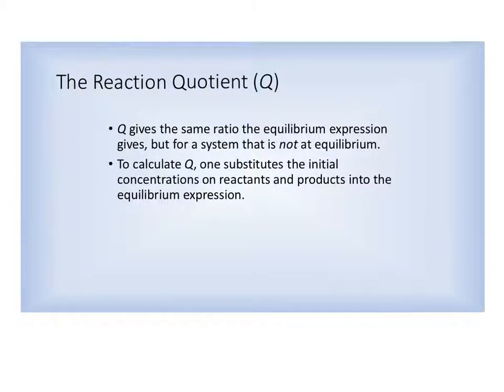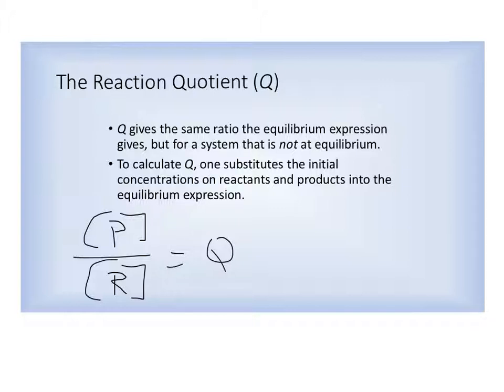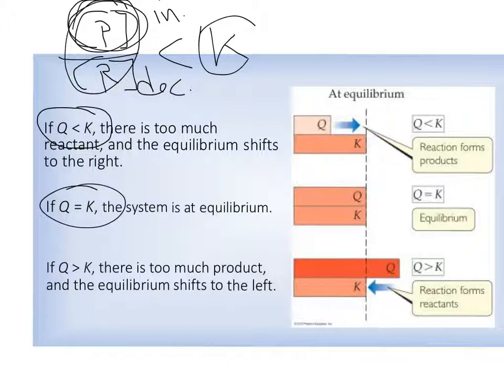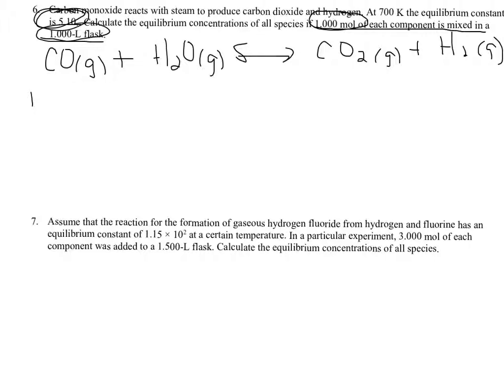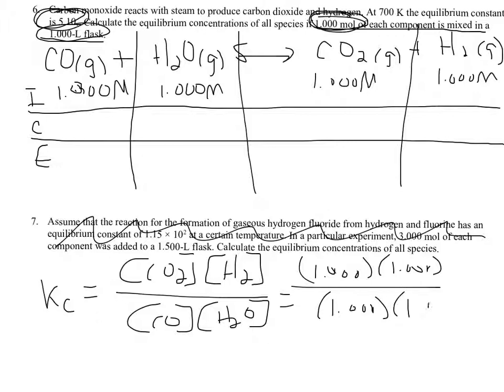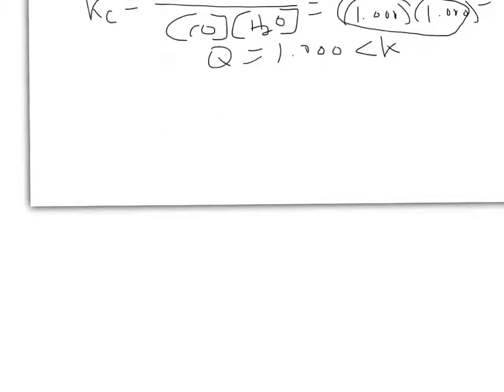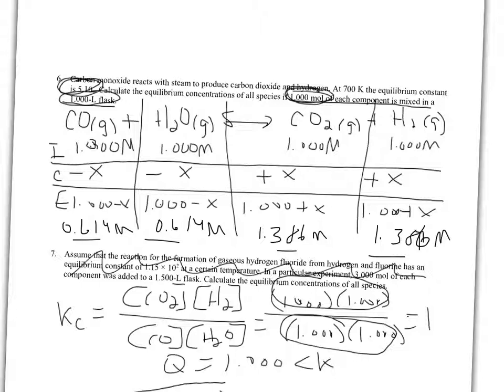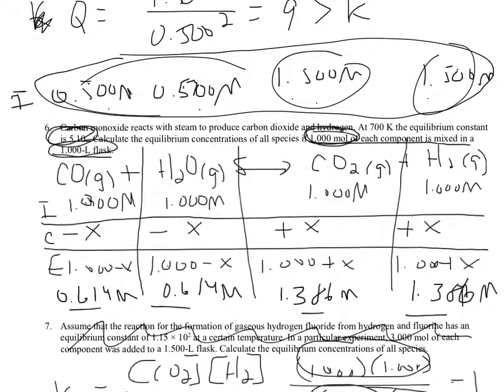U6L1 Q-reaction quotient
Note: the last 20 seconds of video do not need to be watched.